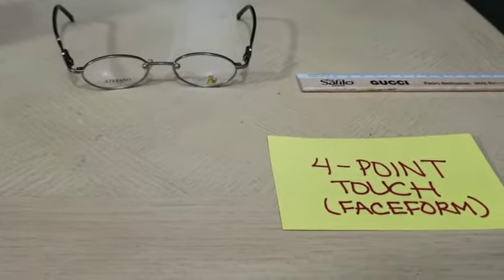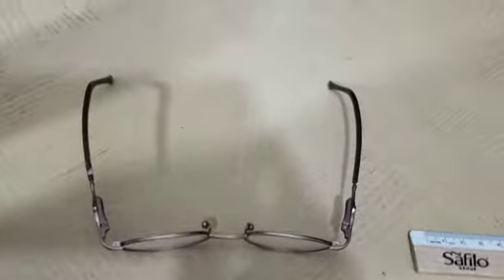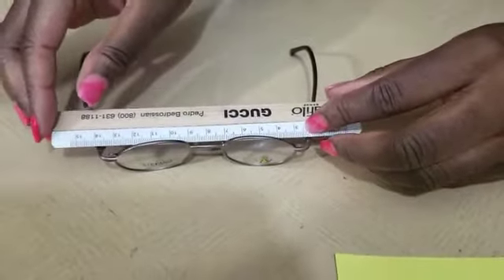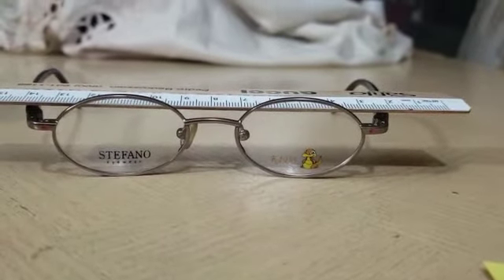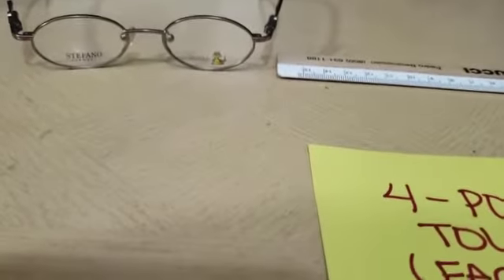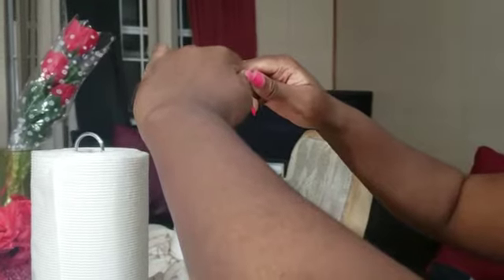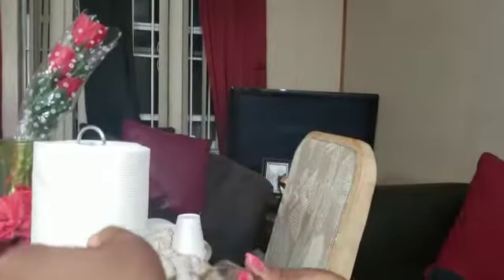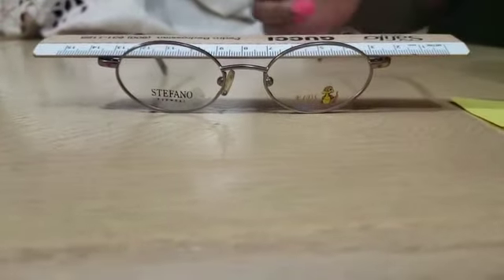4 Point Touch Face Form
Video from IMOAN